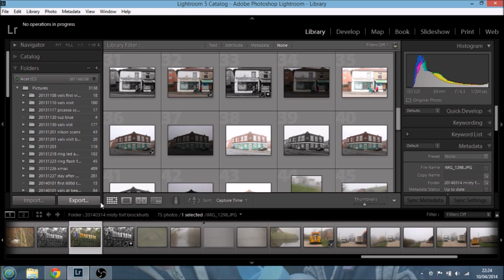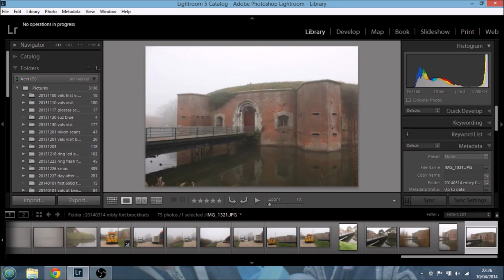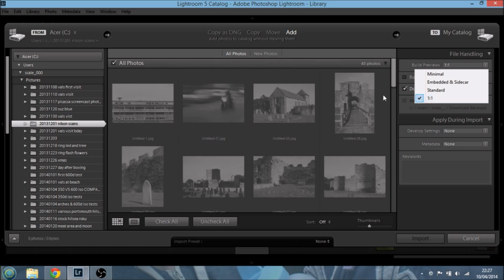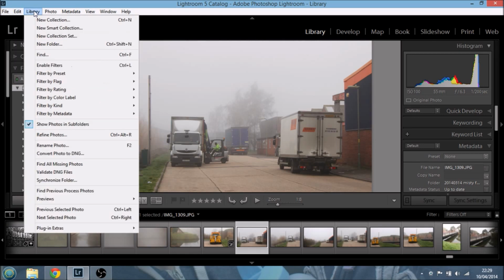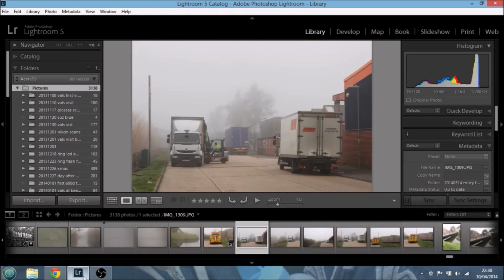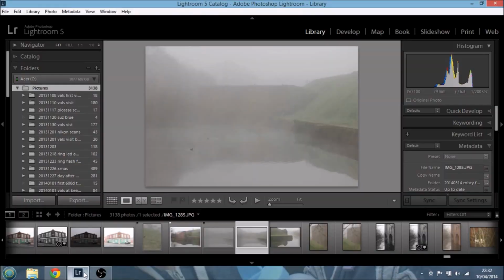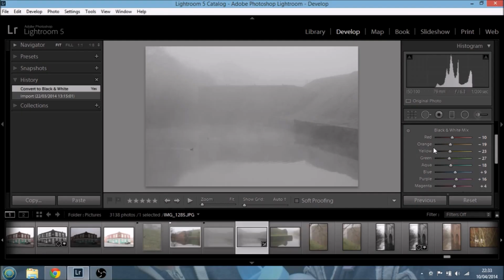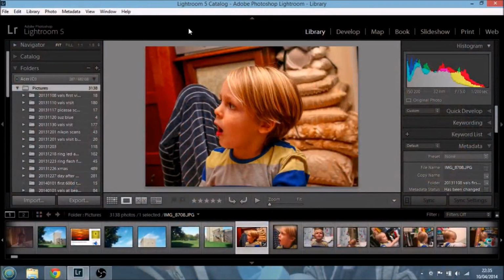Speeding Up Lightroom 5 For Picasa Users - Faster Photo Processing!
If you're used to the snappiness of Picasa, it can be very disapointing when you fire up Lightroom 5 and it's soooo sluggish, but don't worry, help is at hand.

Render 1:1 previews when you import, or go back and make sure you get Lightroom to render 1 to 1's of the photographs you've already brought in. This is my most important tip, and it'll speed up Lightroom significantly.

Cheers, Rob.